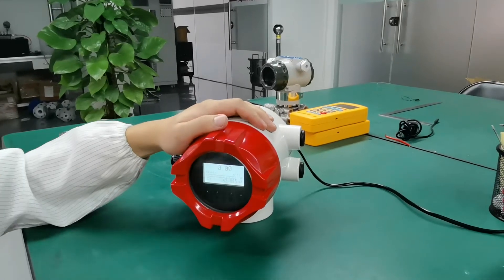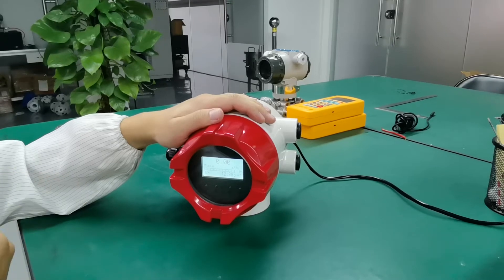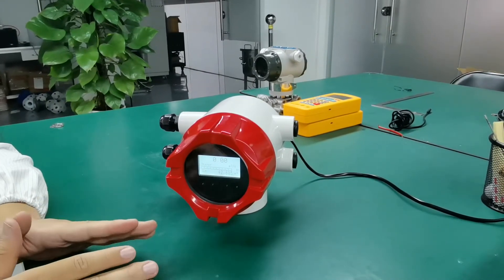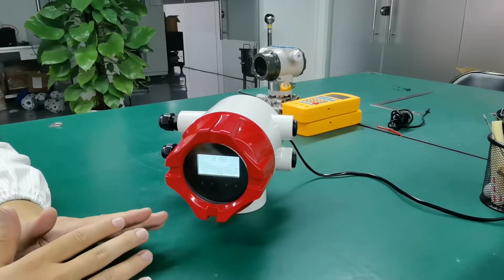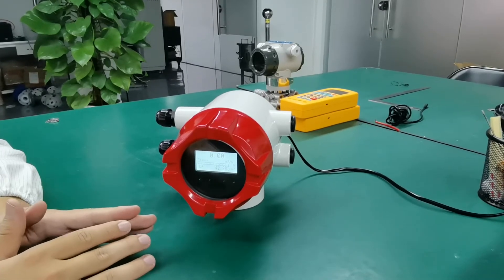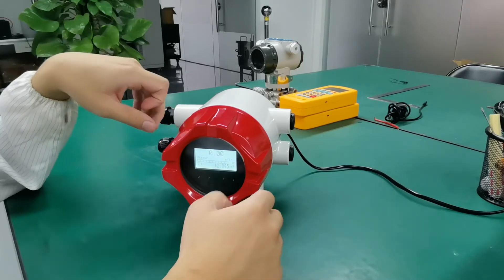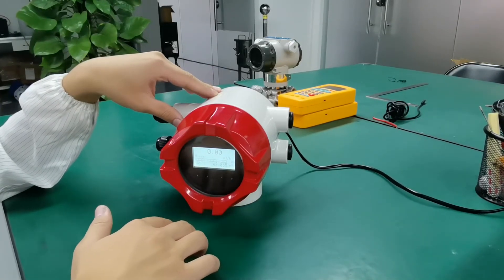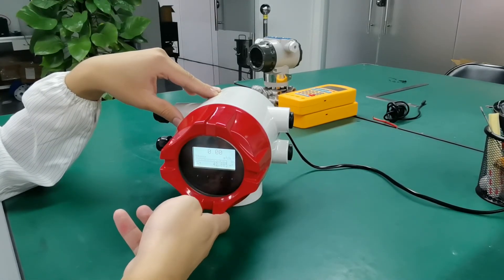electromagnetic flow meter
electromagnetic flow meter head